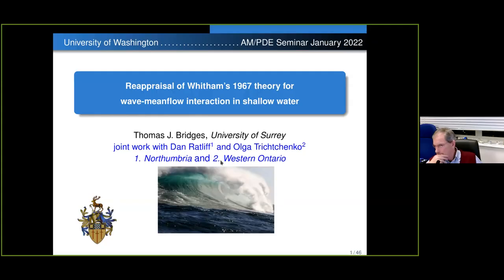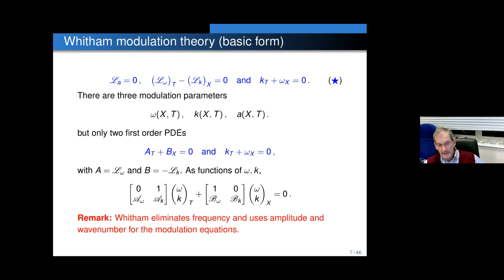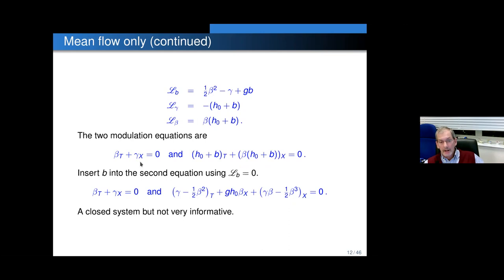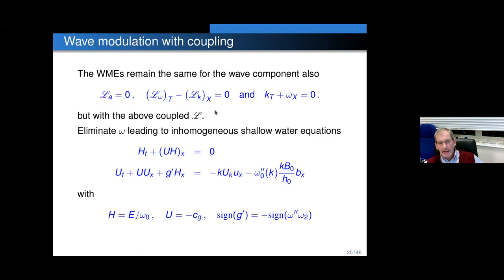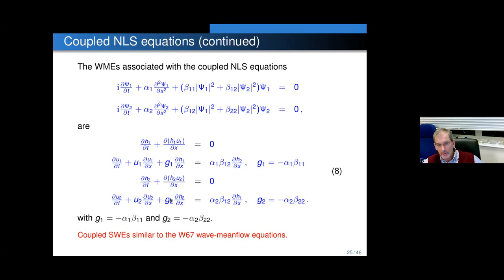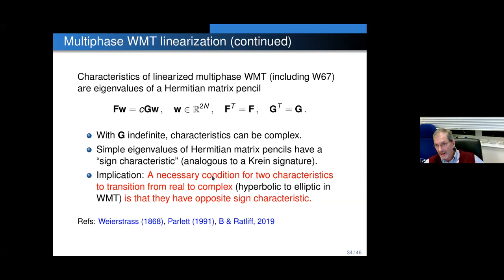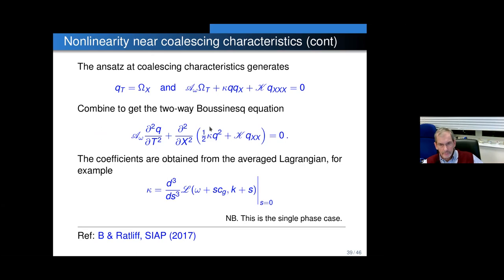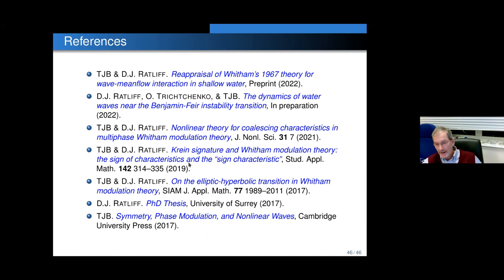Tom Bridges: Reappraisal of Whitham's 1967 theory for wave-meanflow interaction in shallow water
Speaker: Tom Bridges, University of Surrey

Title: Reappraisal of Whitham's 1967 theory for wave-meanflow interaction in shallow water

Abstract: The first part of the talk will review Whitham's 1967 paper on the modulation of Stokes waves in shallow water coupled to wave-generated meanflow, based on Whitham modulation theory, extracting insights, recasting the equations, and re-evaluating the outcomes. For example, the modulation equations can be recast as coupled shallow water equations, and the amplitude of the meanflow and wave are, in general, independent. In the second part of the talk, the coalescing characteristics in the modulation equations discovered by Whitham, whose unfolding is associated with the Benjamin-Feir instability transition at kh=1.363, are studied in more detail. The theory is then taken a step further showing that the unfolding of the coalescing characteristics leads to a nonlinear modulation equation of the form of a generalized two-way Boussinesq equation. Analysis of this equations leads to new insights, such as the multifarious solutions that emerge near kh=1.363, and how a natural phase shift emerges. This is joint work with Dan Ratliff and Olga Trichtchenko.